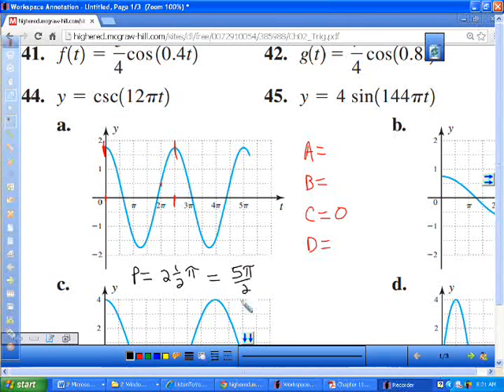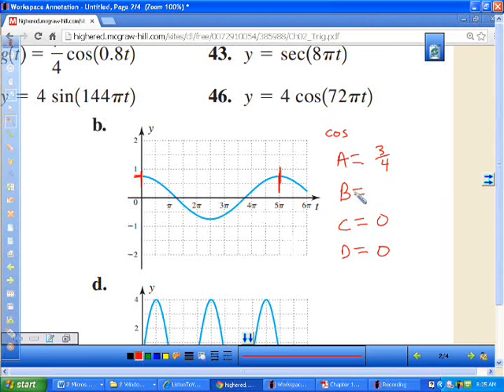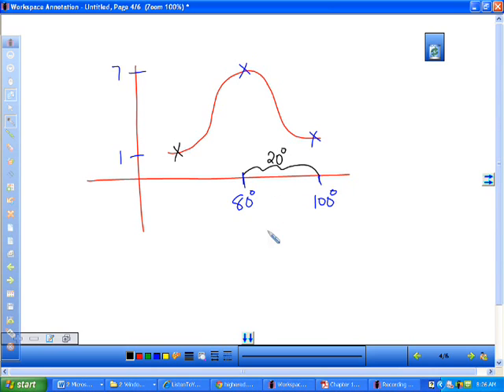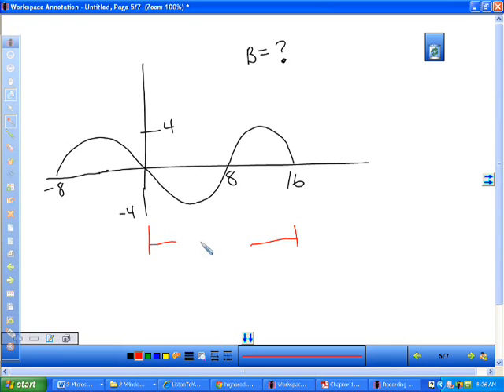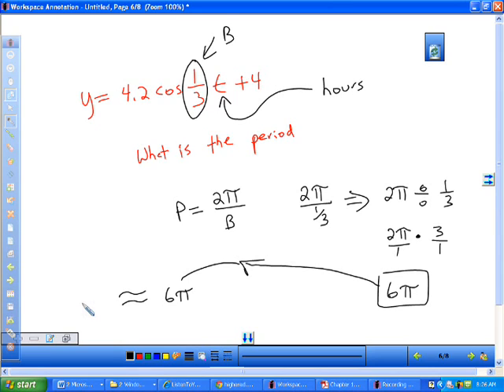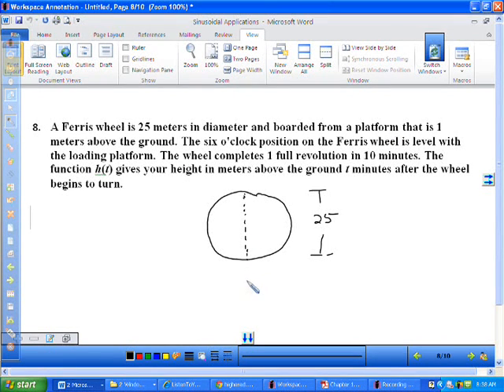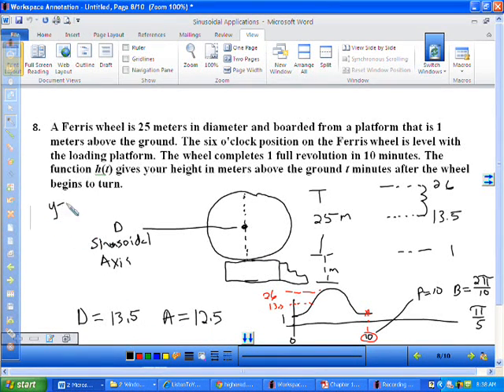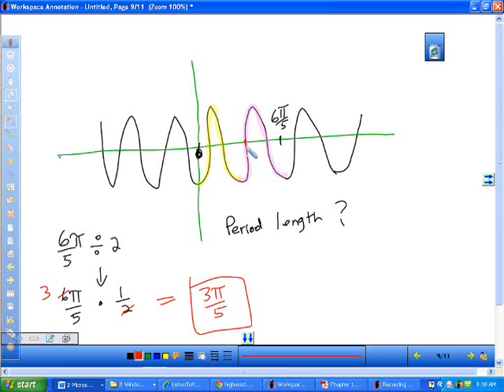Review For Test on Sine and Cosine Graphs